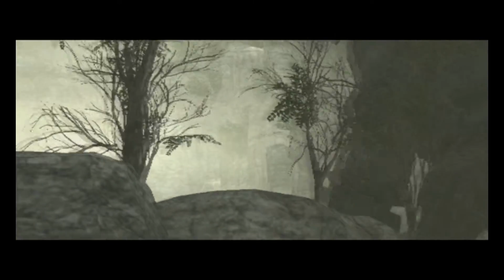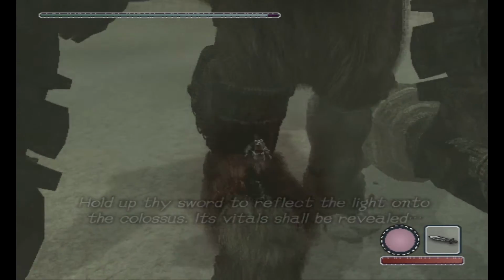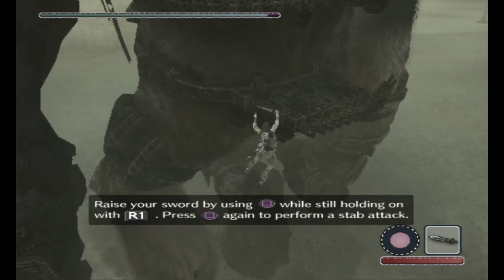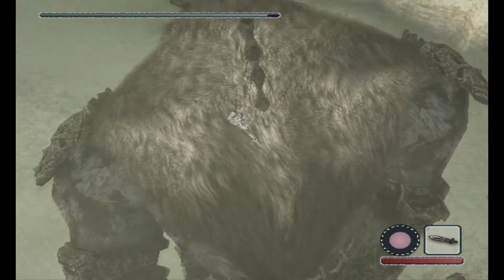Shadow of the Colossus Part 1 - Breaking bad for a woman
Shadow of the Colossus opening cut scenes and first Colossus, some commentary. This is a fantastic game if you have never played it or heard about it check it out.